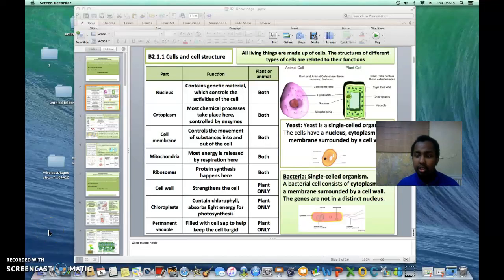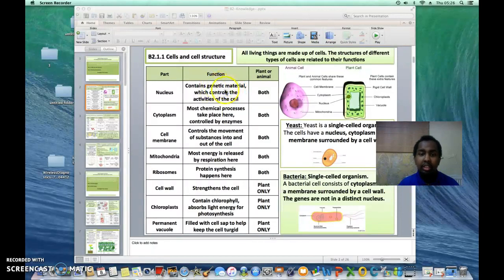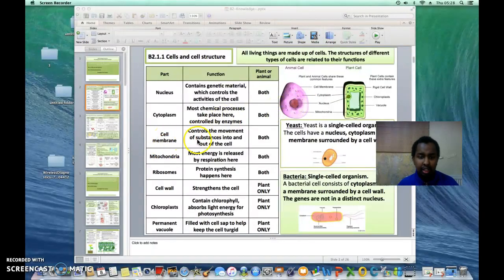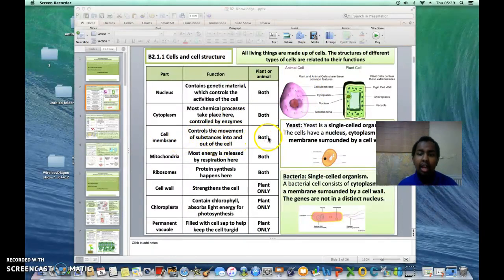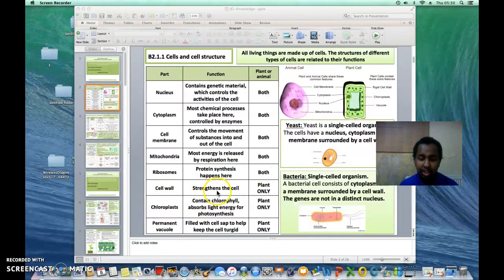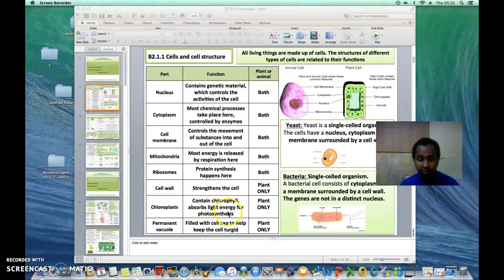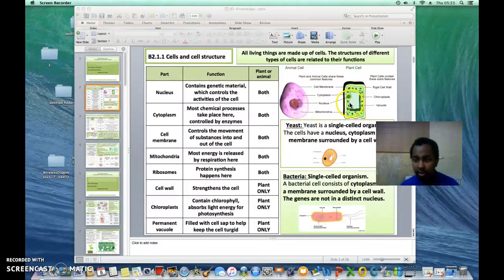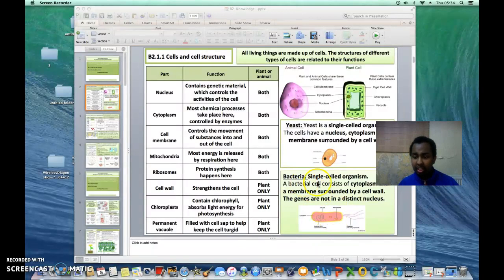structure of the cell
animal cell vs plant cell